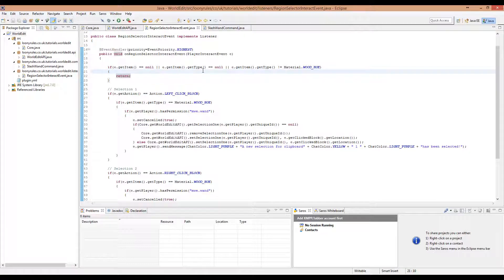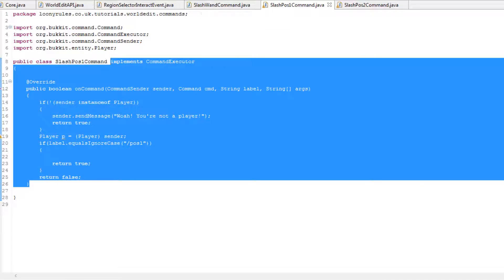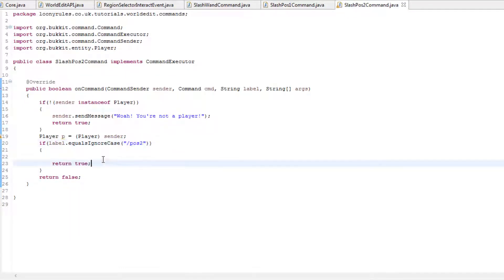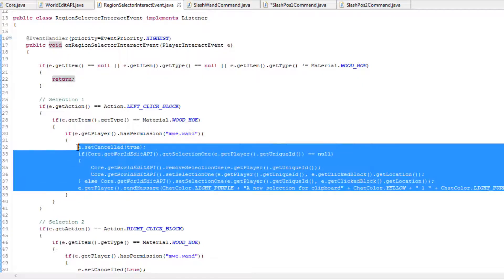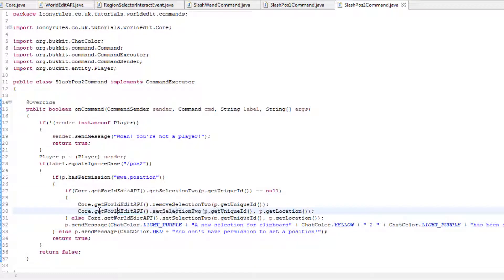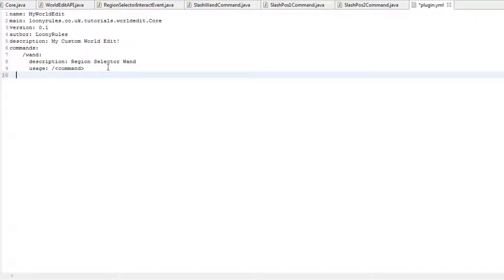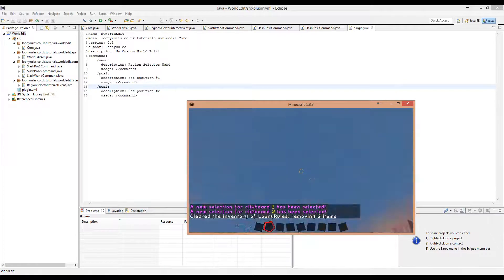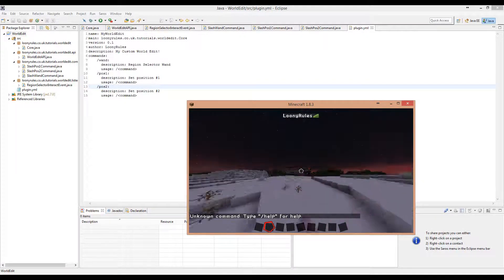Recoding WorldEdit | #5 | //pos1 & //pos2 Commands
Recoding WorldEdit series - episode #5.
Time to make our //pos1 and //pos2 commands - instead of using the wand to select regions.

If you wish to download the Spigot-1.8-R0.2.jar that I use in my Build Path, then you can download it from:

If you want to visit the GitHub page, then you can visit the